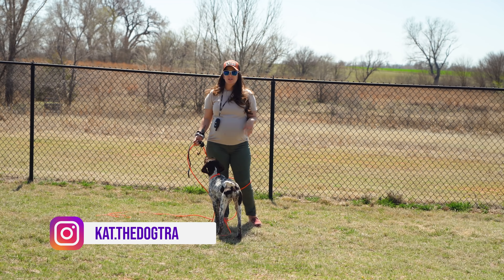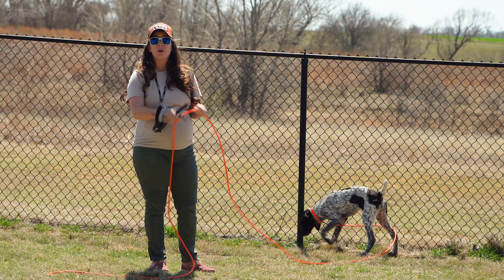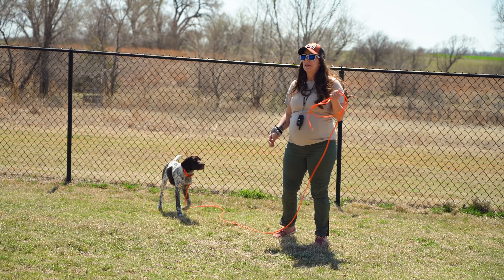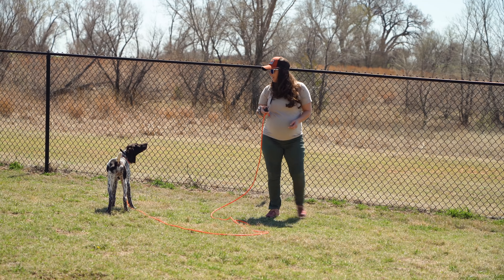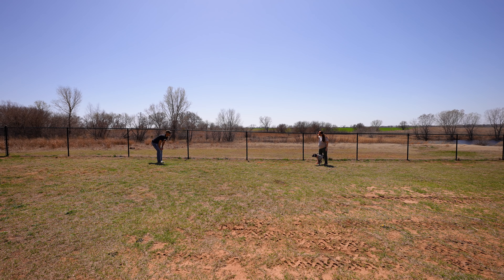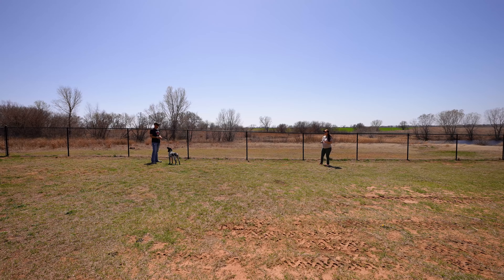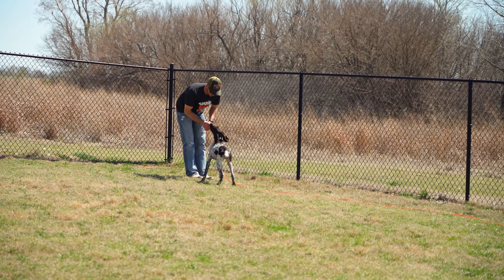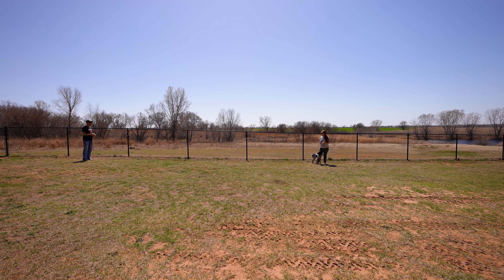The Fastest Way to Teach Your Dog to Come When Called Off Leash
If you are struggling with your dog coming when it is call this is the right video for you. Here we demonstrate with Trix, a 5 month old puppy, how to collar condition a dog for recall. We are using vibrate to help Trix to learn how to come when called off leash!

5919 W Pleasant Valley Rd